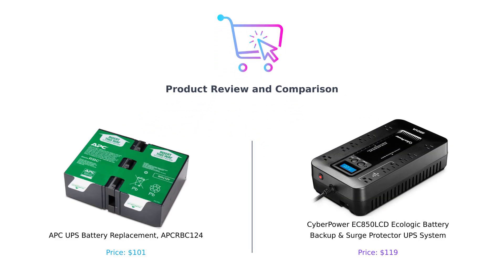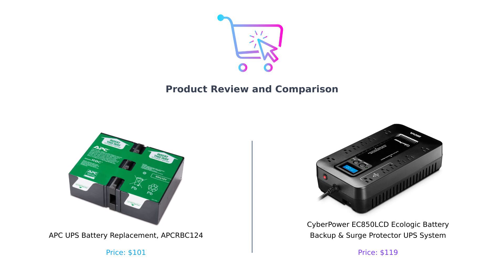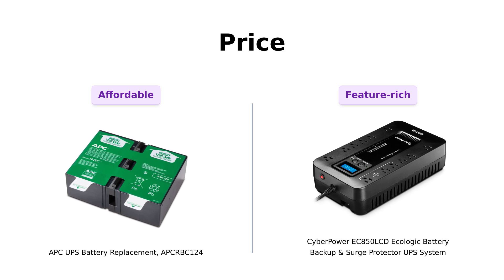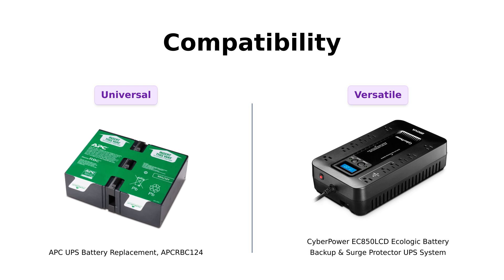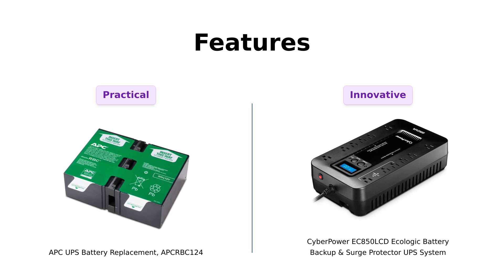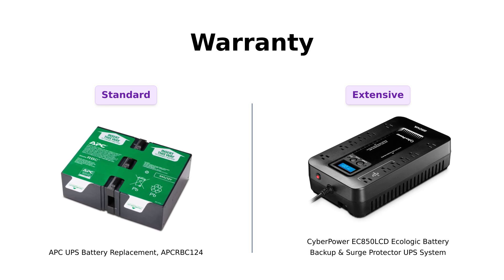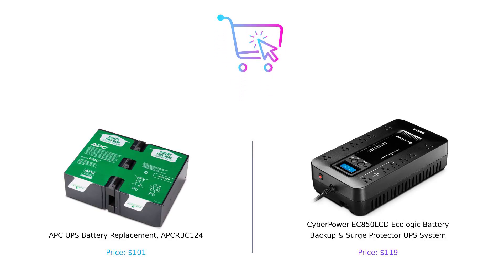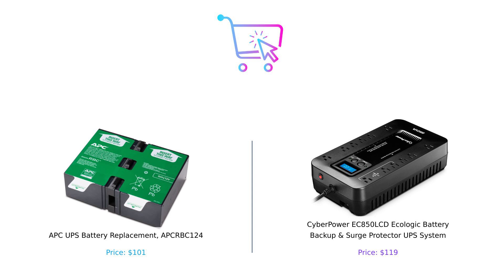APC APCRBC124 vs CyberPower EC850LCD: Which UPS is Better? 🛡️🔋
with the CyberPower EC850LCD Ecologic Battery Backup & Surge Protector UPS System, 850VA/510W, 12 Outlets, ECO Mode, Compact, Uninterruptible Power Supply

Find out the differences, features, and which UPS might suit your needs best! 💡🔌